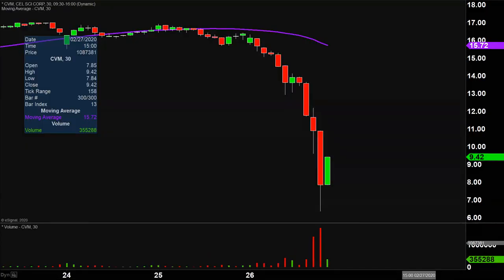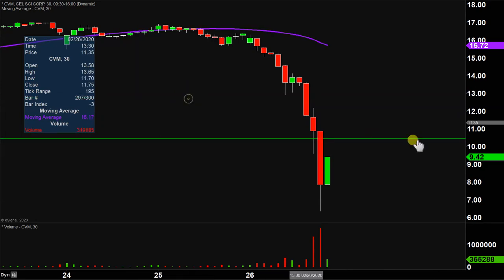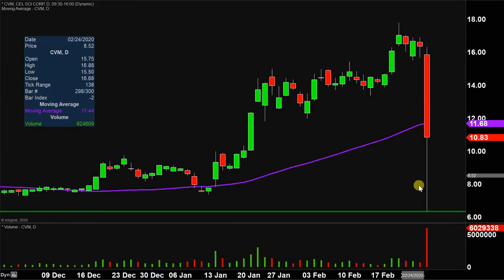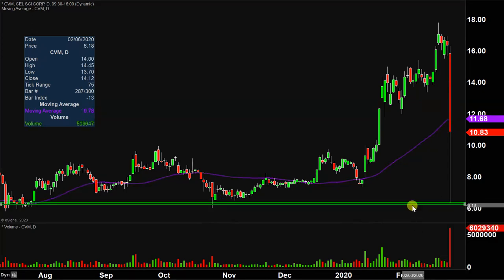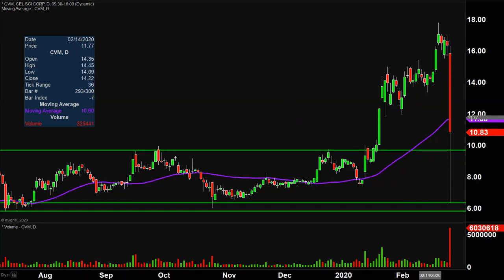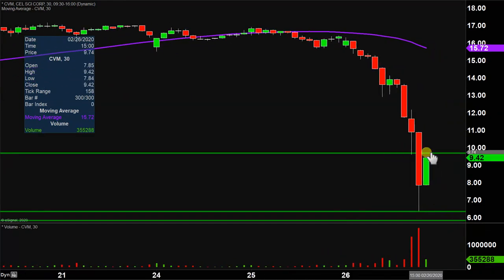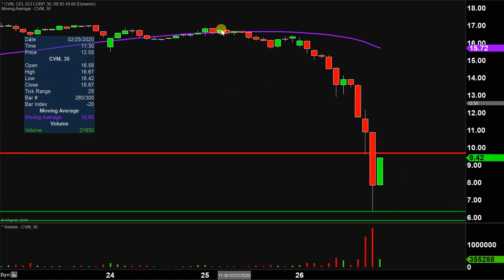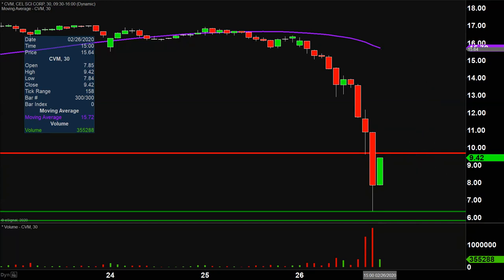CEL-SCI Corporation - CVM Stock Chart Technical Analysis for 02-26-2020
Learn how to read stock charts and identify technical patterns as ClayTrader does a quick stock chart review on CEL-SCI Corporation (CVM).